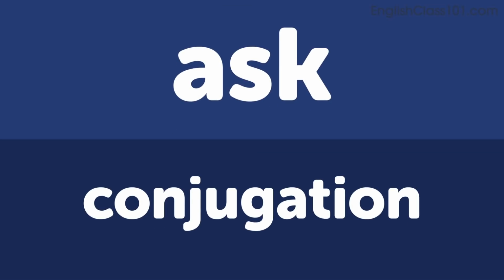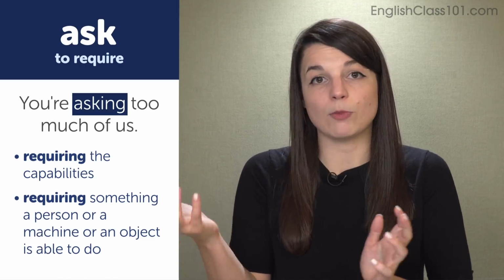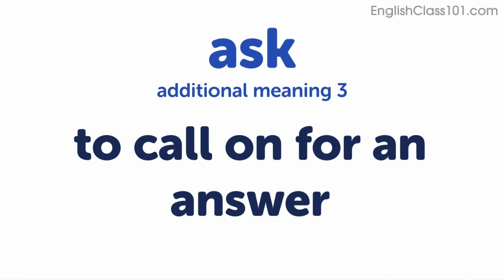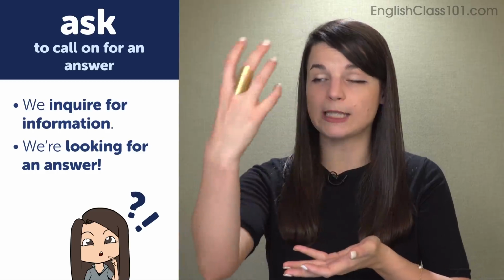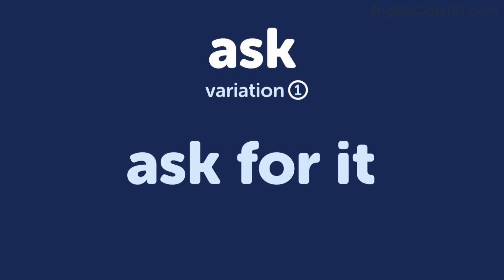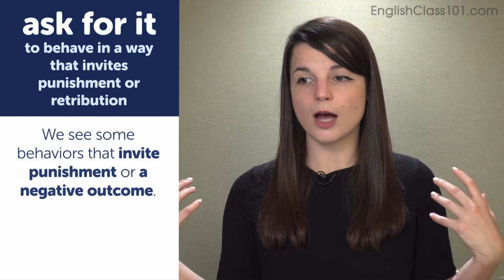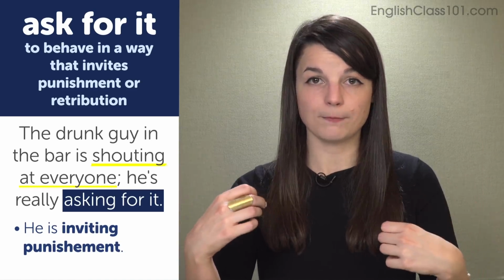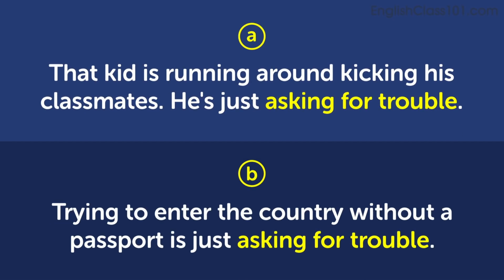ASK - Basic Verbs - Learn English Grammar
In this English grammar series you will learn everything you need about English verbs and how to correctly use them. With this video you will be able to able to master the verb ask in all its grammatical forms.